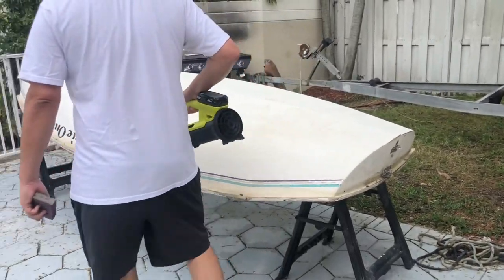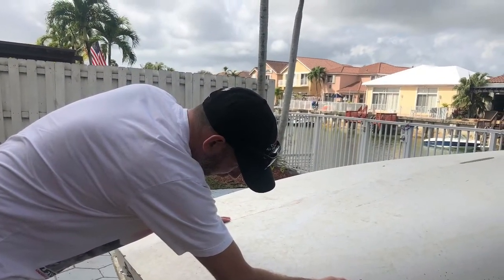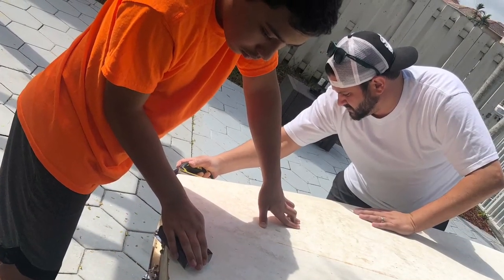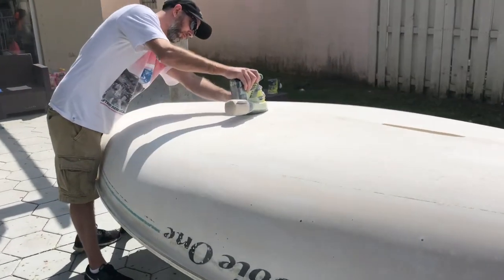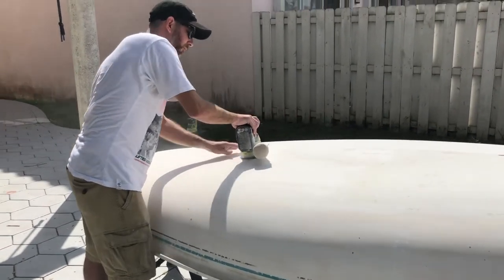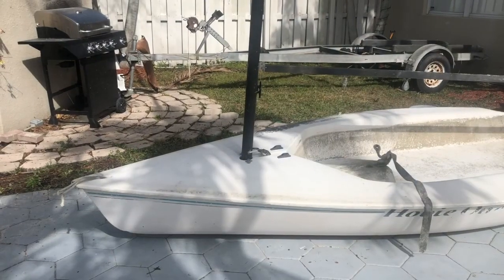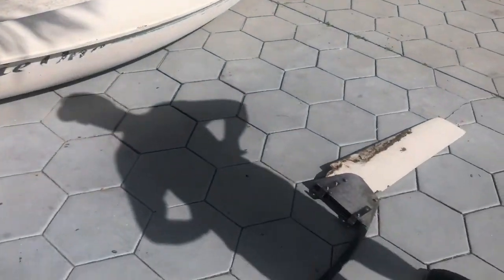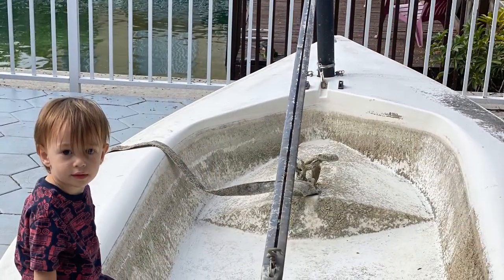Hobie One Kenobi Sailboat PT. 2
Restoration Sailboat project